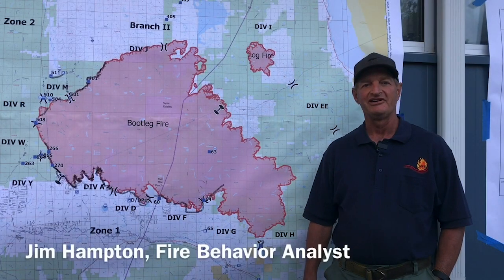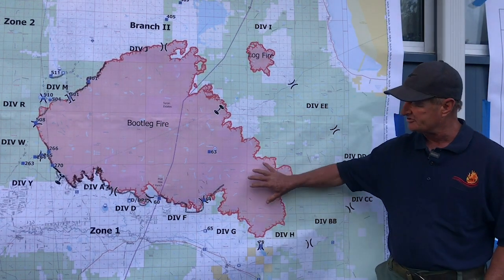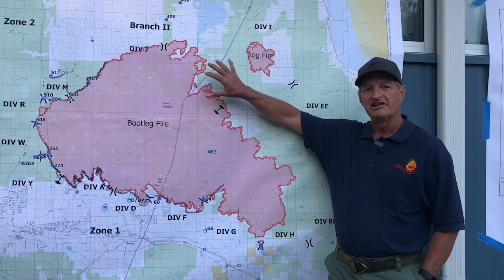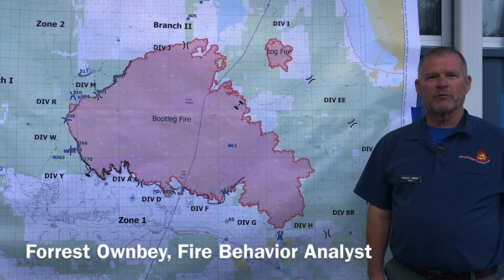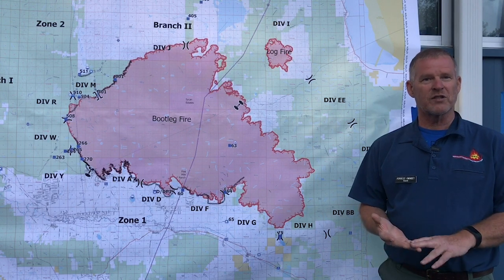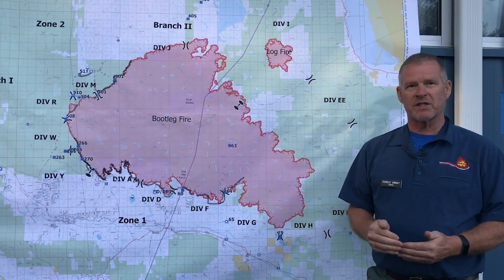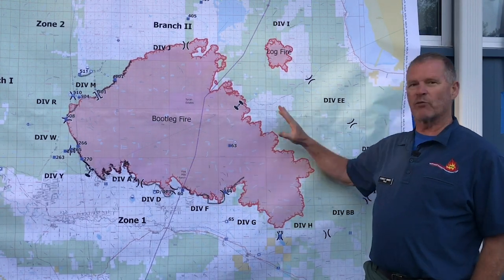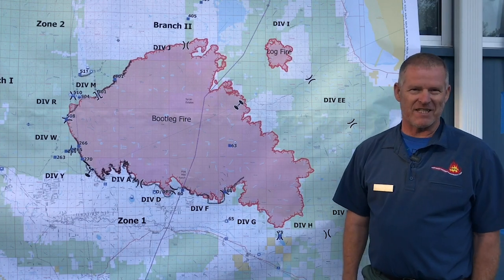Fire Behavior Analysts Jim Hampton + Forrest Ownbey Explain Current Situation + Pyrocumulus Clouds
Fire Behavior Analysts Jim Hampton and Forrest Ownbey explain current situation and the formation of pyrocumulus driven by the jackpots of beetle kill that the fire is burning through. Pyrocumulus = a dense cumuliform cloud associated with fire or volcanic eruptions.